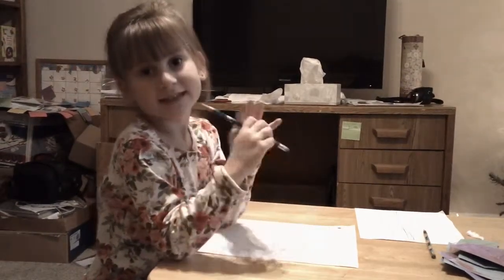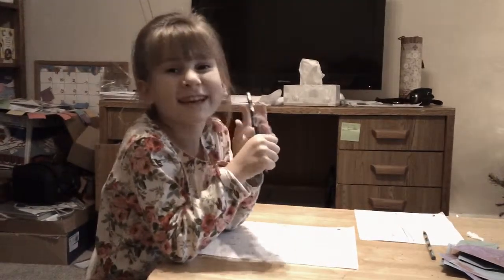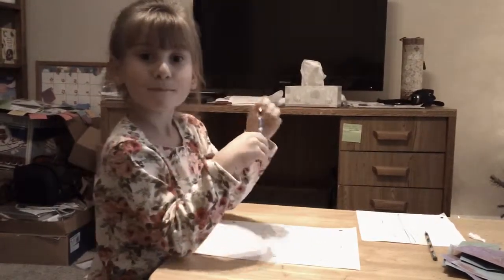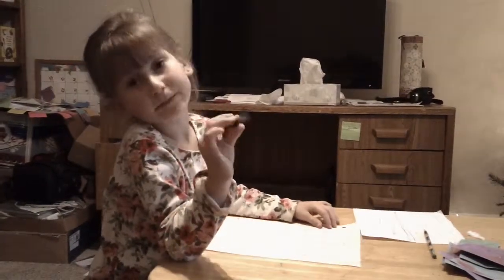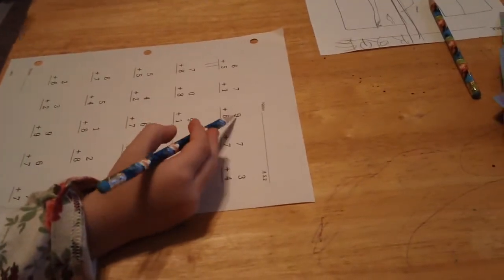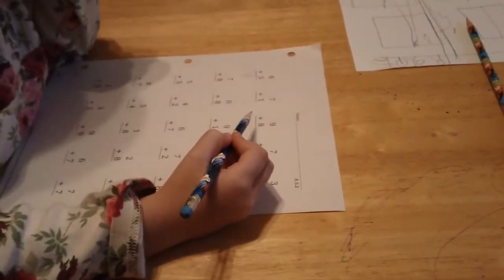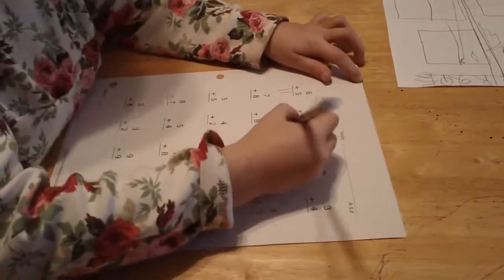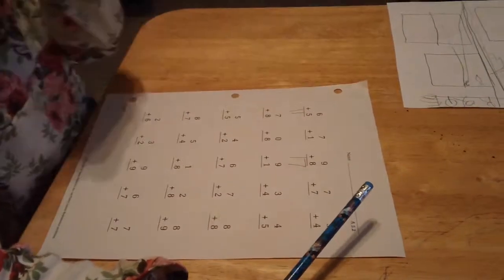Double Plus One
Dec 2012. Jasmine age 6 LOVES math. she thought that learning about the Doubles plus one facts were so fun she wanted to share them with her cousins!!